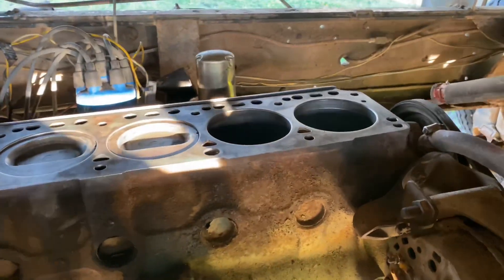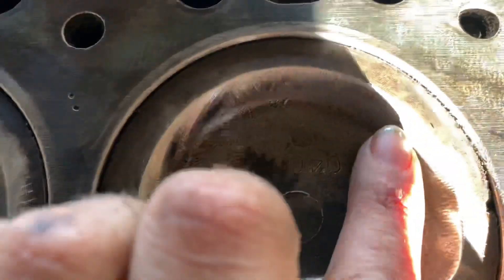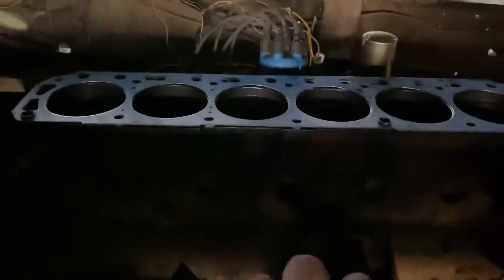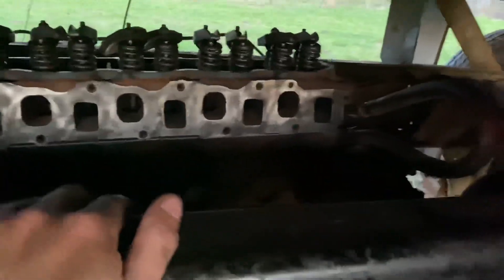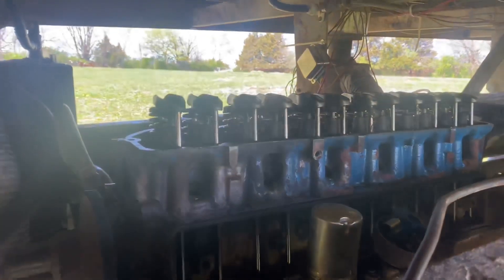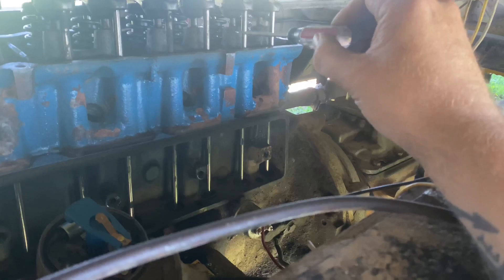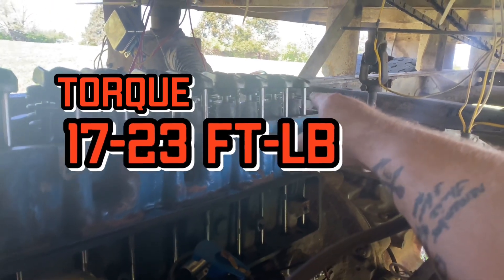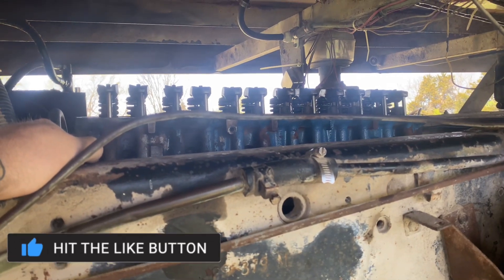Adjusting Positive Stop Rocker Arms on Ford 300c.i. 4.9L I6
Adjusting Positive Stop Rocker Arms on Ford 300c.i. 4.9L I6 after installing the head.

Before I could adjust the valves I had to reinstall the head. There’s a specific torque procedure that you have to follow which involves a sequence and specific torque values.
0:00 installing head
2:01 Torque the head in three stages:
1. 55ft-lb
2. 65ft-lb
3. 85ft-lb
Recheck.

3:27 Adjusting the positive stop rocker arms is easy.
Find Top Dead Center or TDC on each cylinder on the compression stroke and torque the rocker arm nut down to 17-23ft-lb.